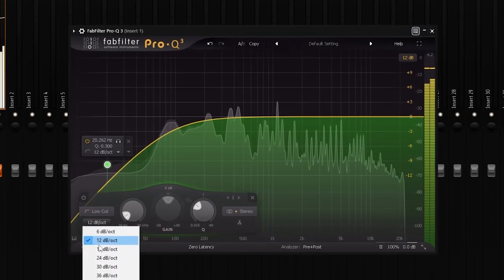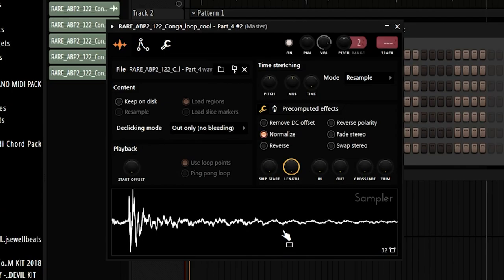Flipping Samples into Melodic Beats for Central Cee & Dave in FL Studio 21 (Split Decision)